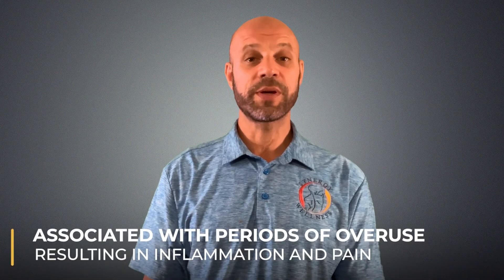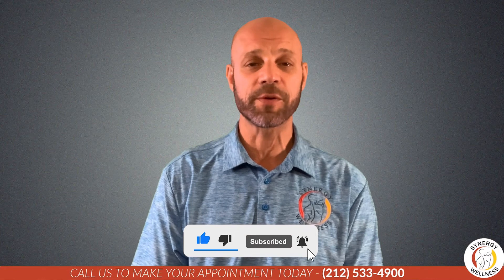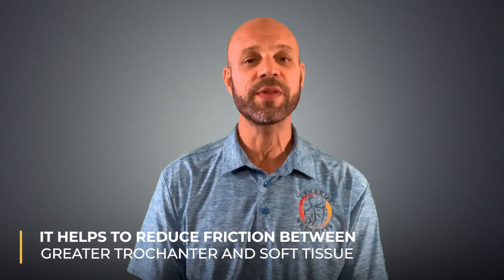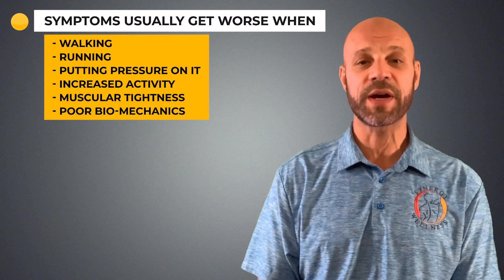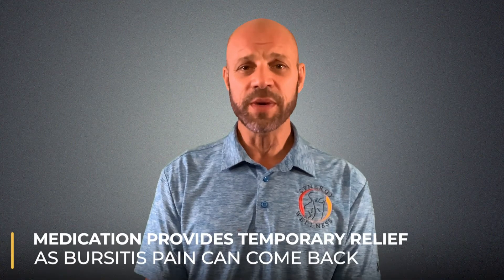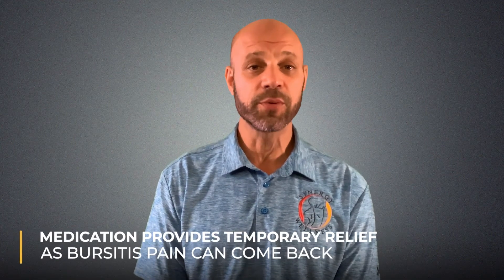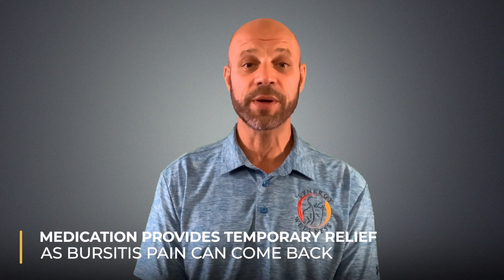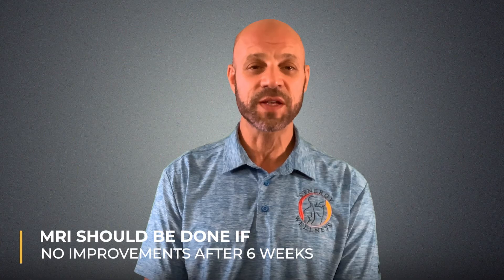Hip Bursitis, What is it?